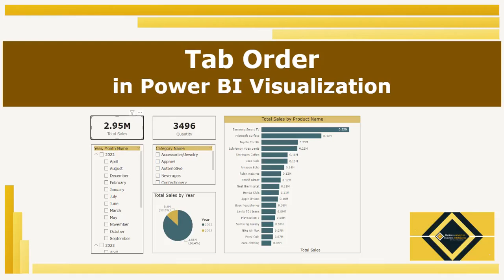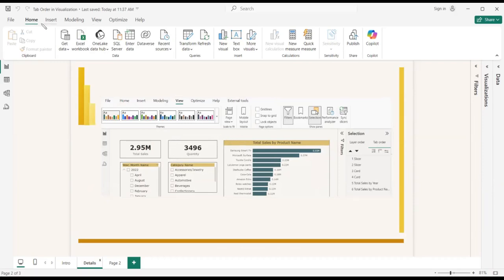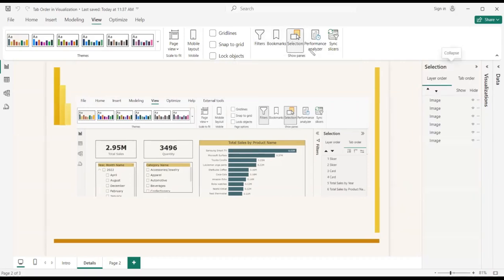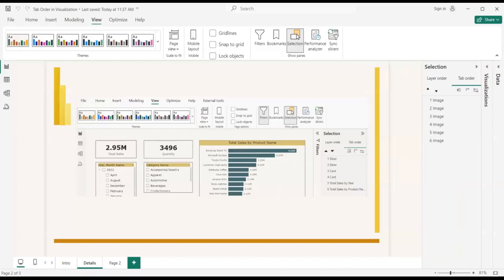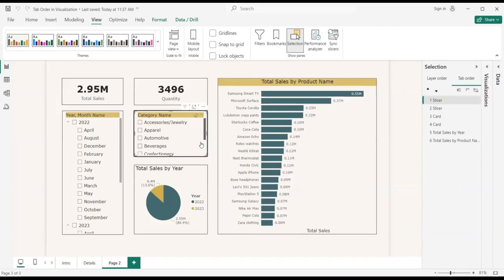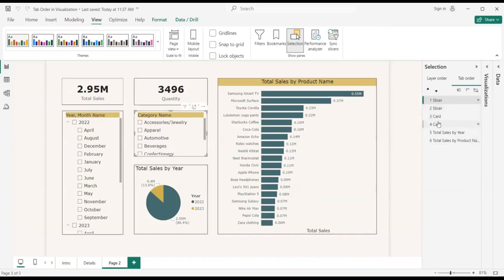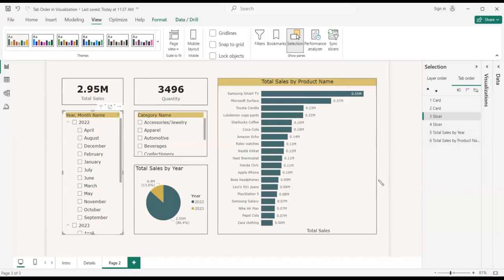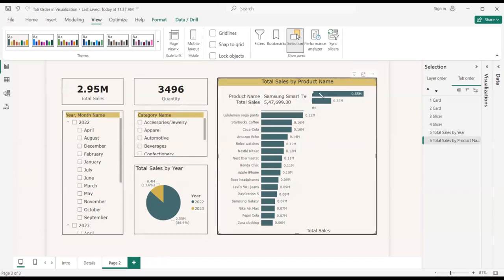Tab Order in Visualization | Power BI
Correcting the Tab Order for the visual to enrich user experience